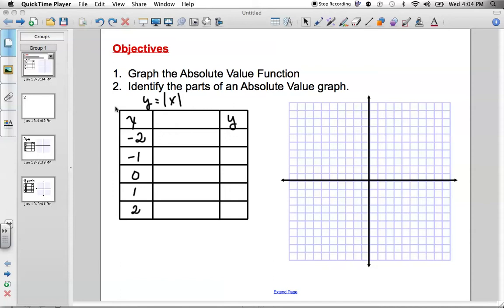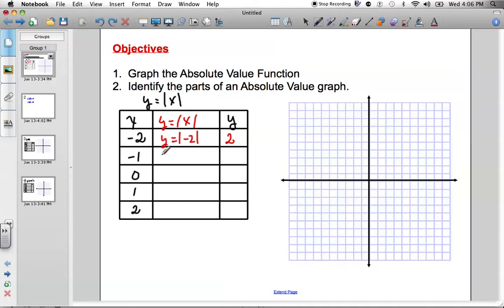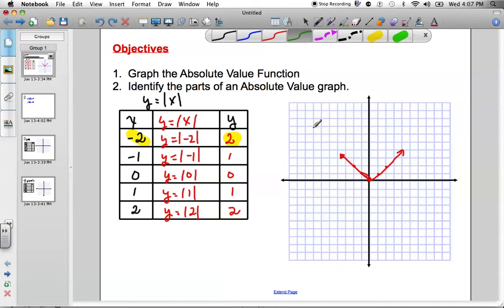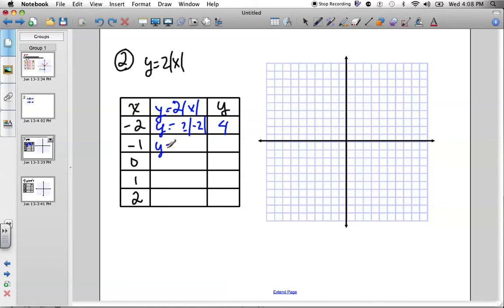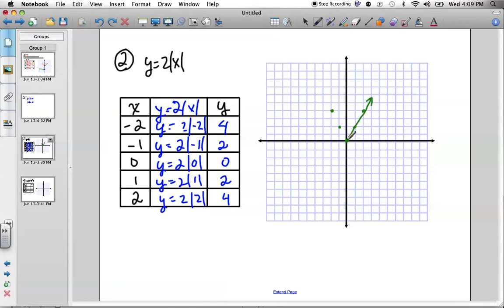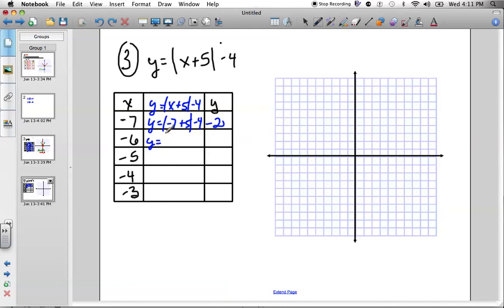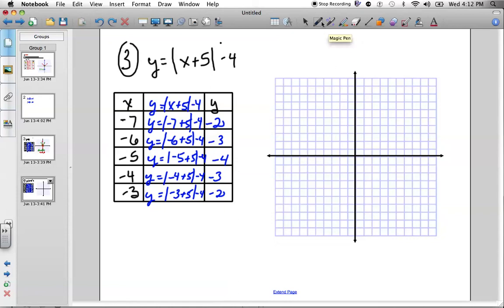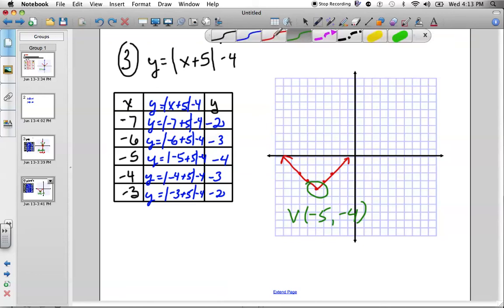Graphing Absolute Value Functions